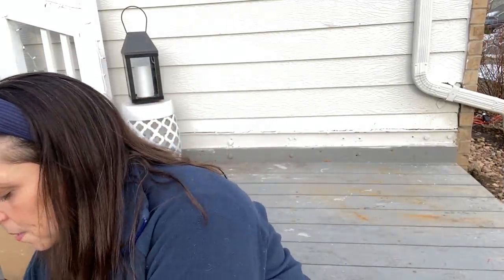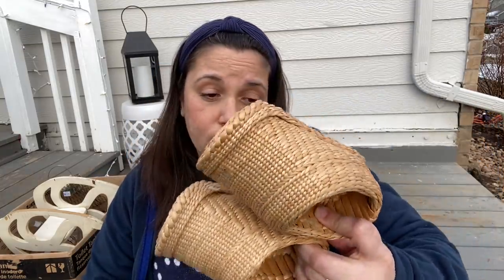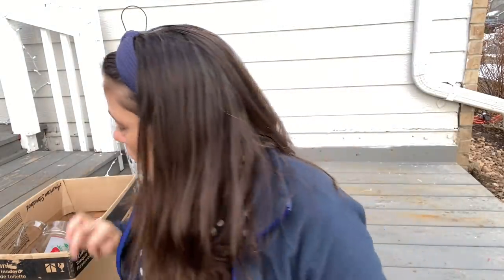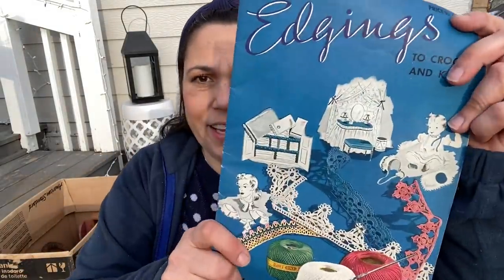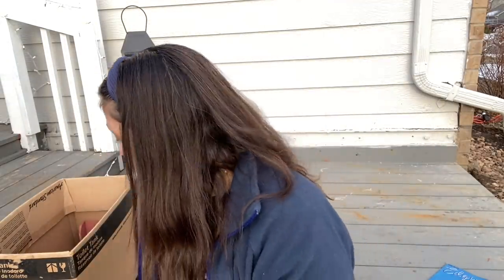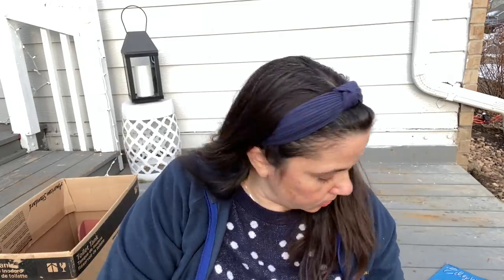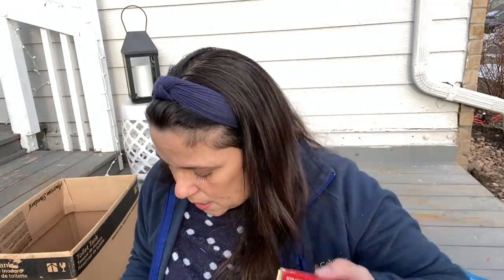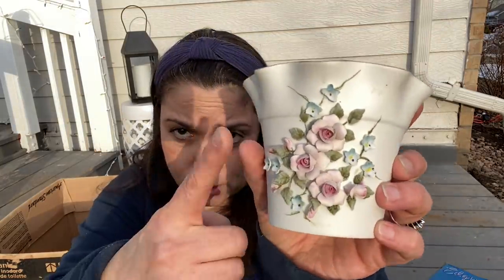HOME DECOR & VINTAGE THRIFT Store Shopping HAUL! I CAN'T BELIEVE I GOT ALL THIS FOR $40!!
HOME DECOR & VINTAGE THRIFT Store Shopping HAUL! I CAN'T BELIEVE I GOT ALL THIS FOR $40!!, I will show you my HUGE thrift haul from Finders Keepers Thrift Store. All this for only $40!